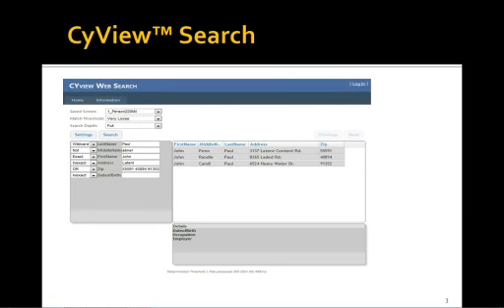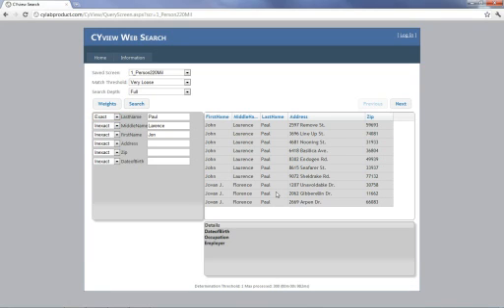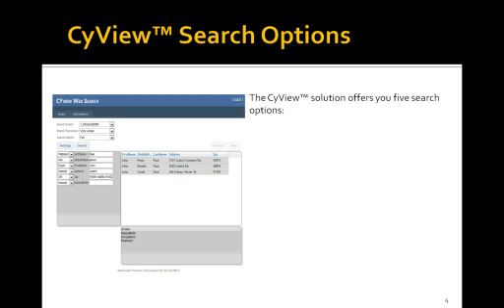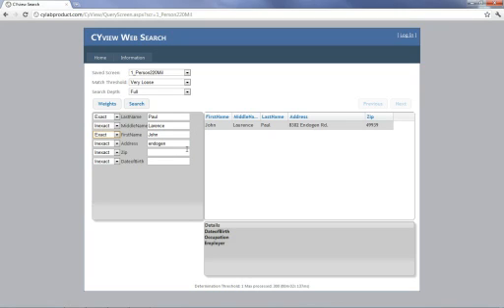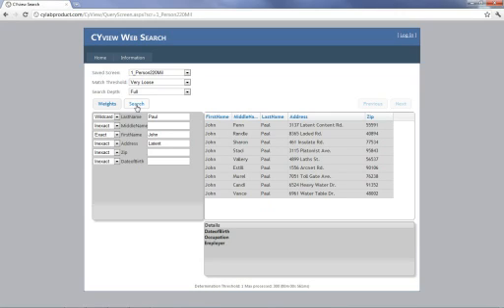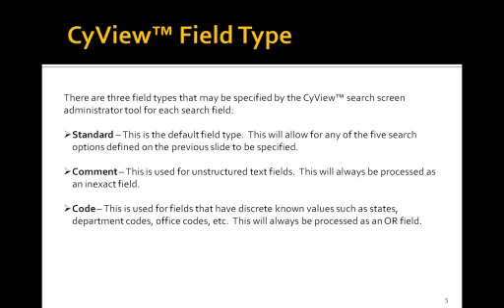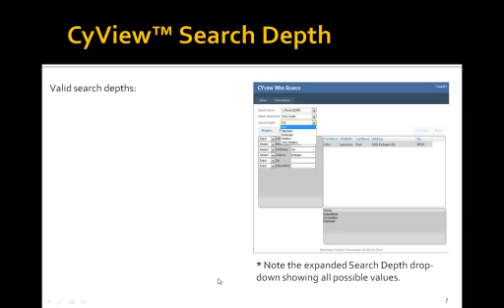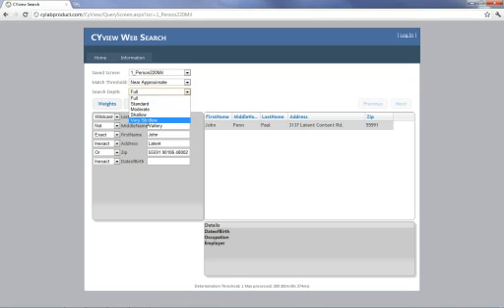CyView Demo Segment1